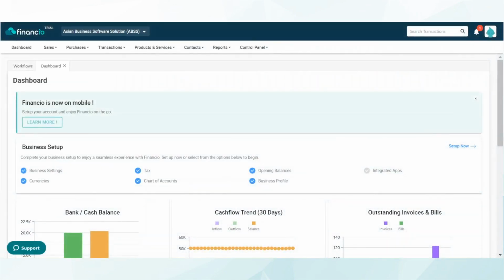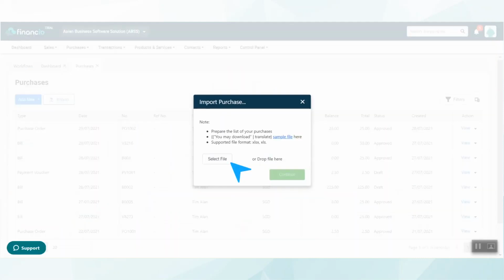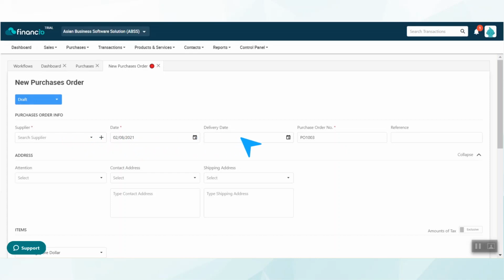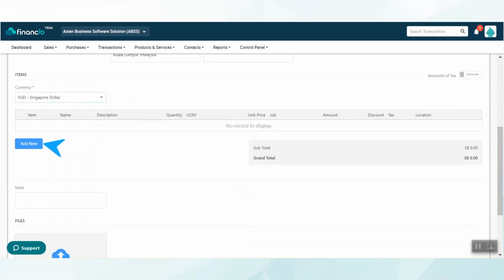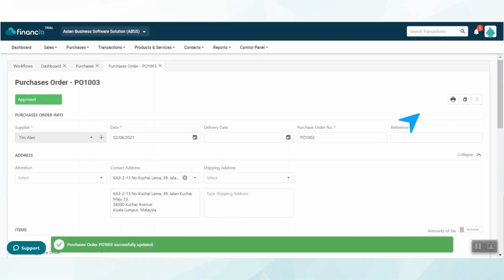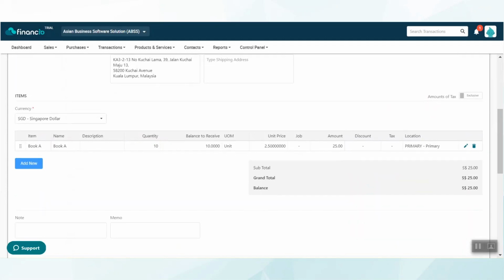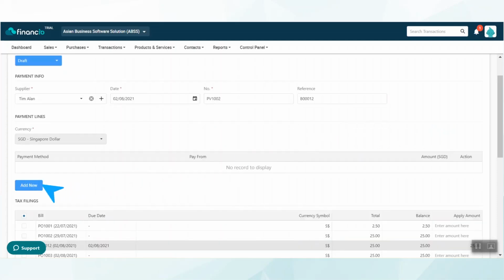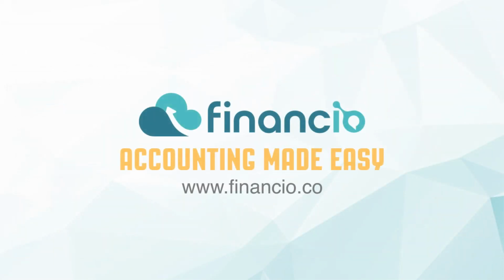Financio: How to record Purchases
In this video, let us show you how to create Purchases.

Financio is a cloud accounting software, designed for today’s smart businesses. Financio automates and simplifies your accounting tasks, enabling you to stay focused on growing your business.  Create invoices, track expenses, generate reports and more. Stay on top of your local tax obligations and better manage your cash flow today.
Financio, accounting made easy!